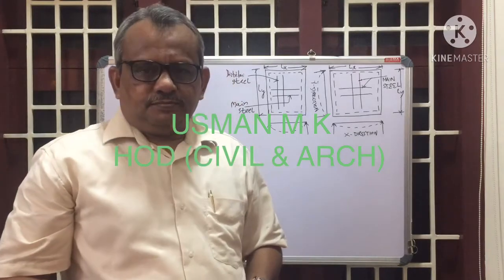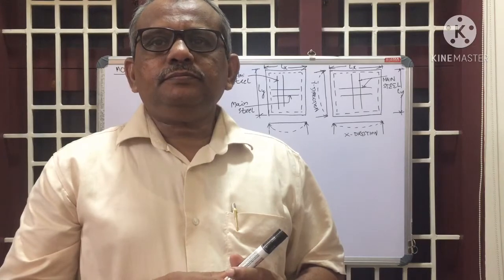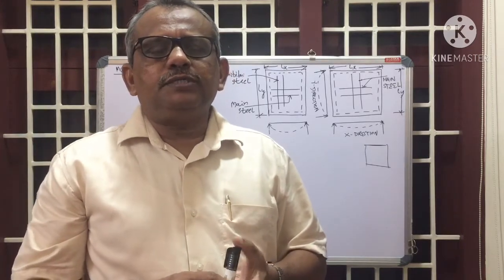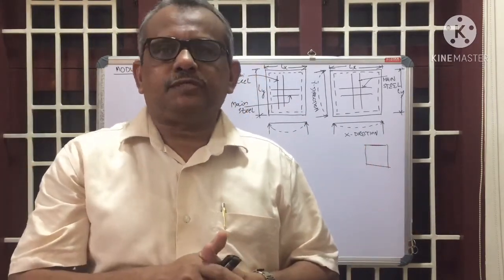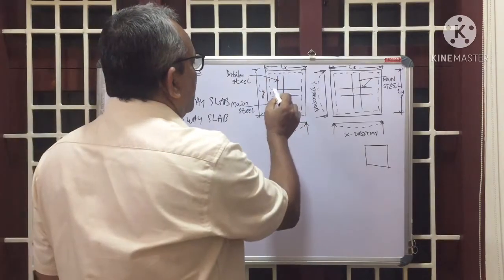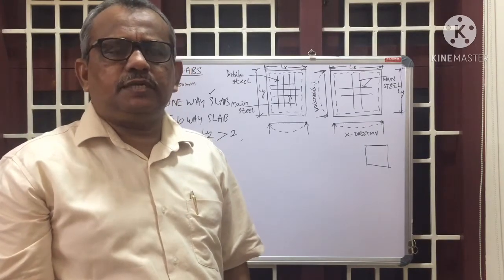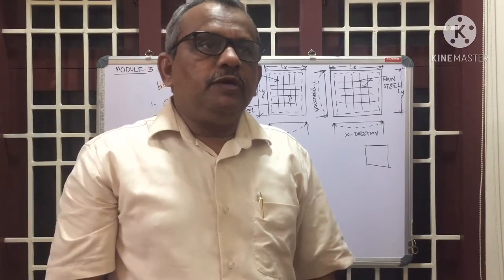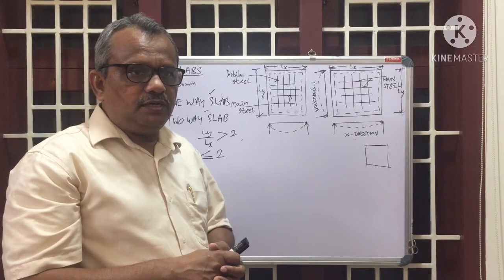STRUCTURAL DESIGN 1 MODULE 3 PART 1